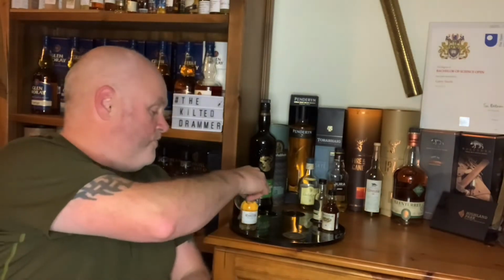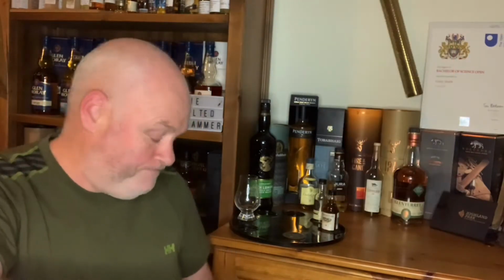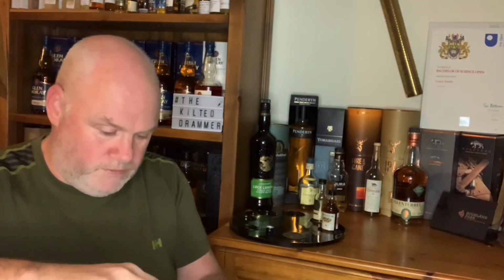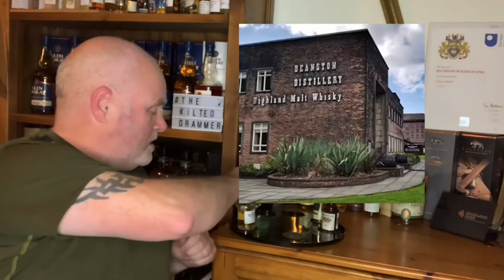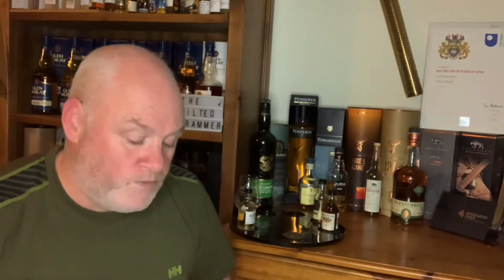Dining Room Drams #27 (Deanston 12 YO Highland Whisky)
Review of Deanston 12